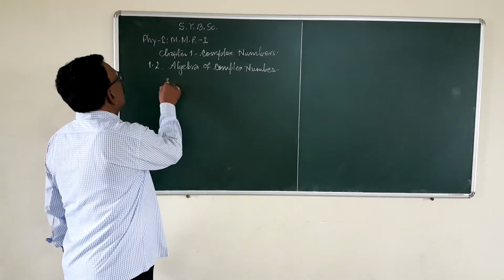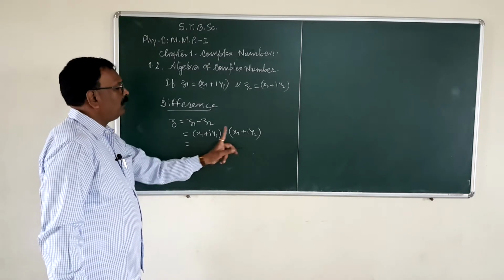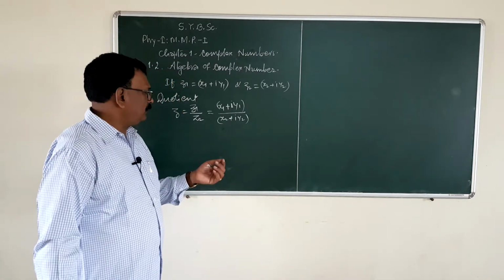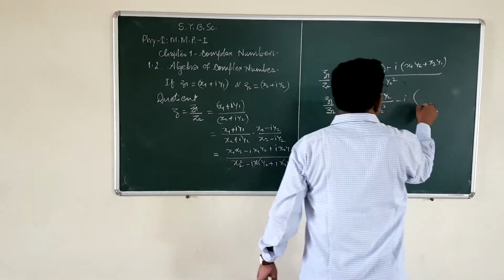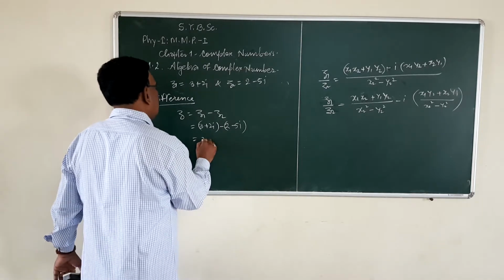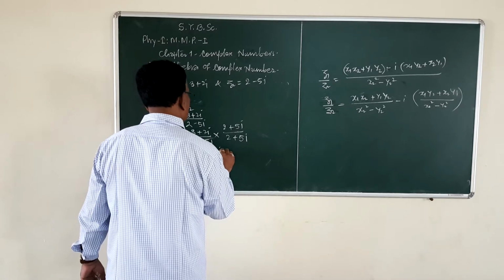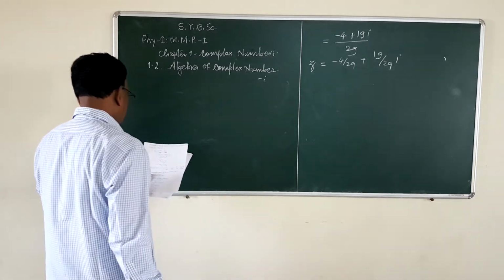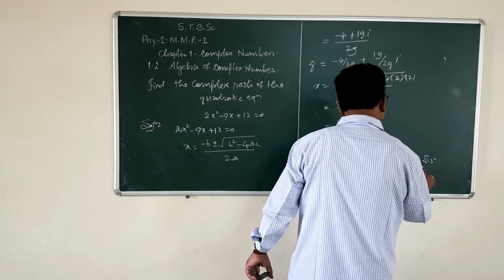S.Y.B.Sc. Sem-III_Phy-I_Lect-II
K.J.S.COLLEGE-SCIENCE